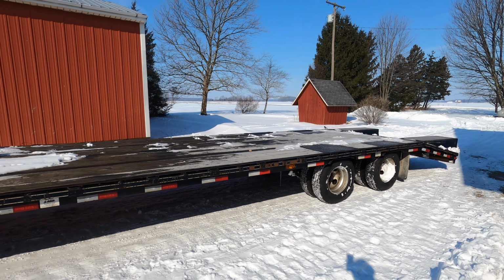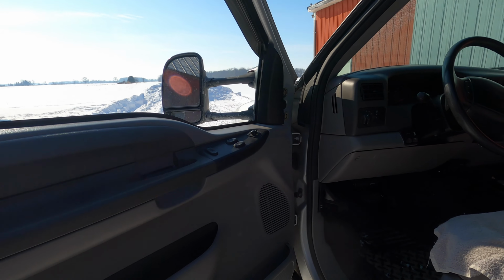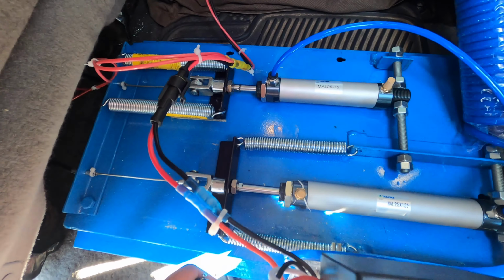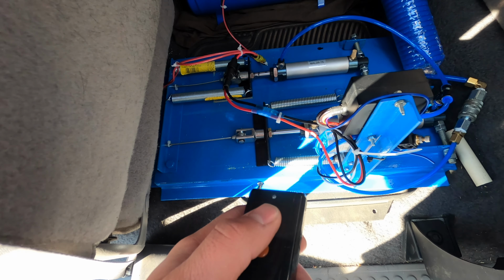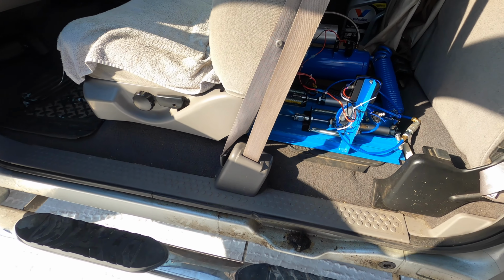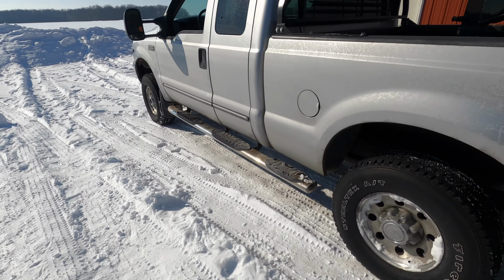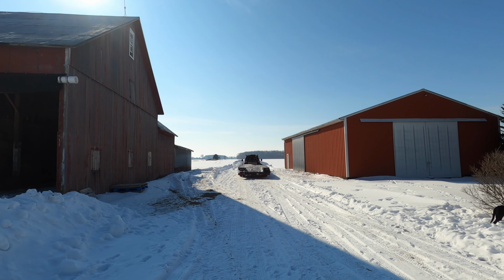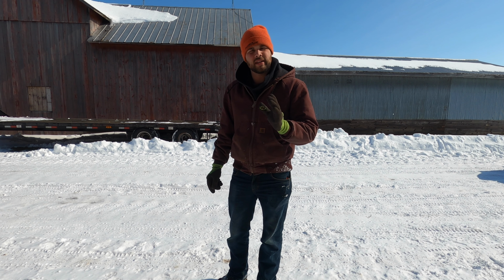Farming with a remote control truck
Partially remote controlling my truck to help around the farm